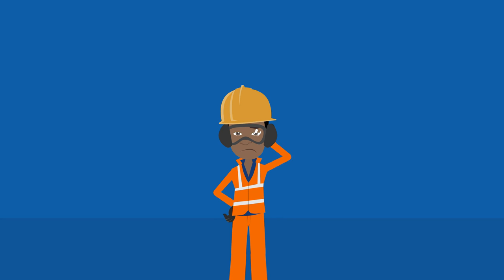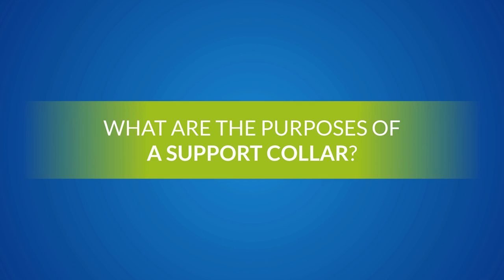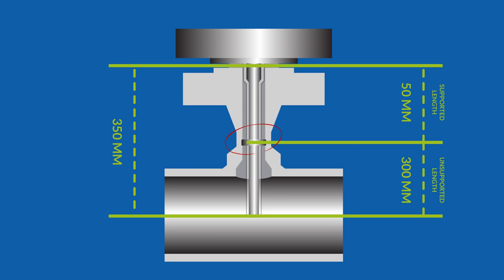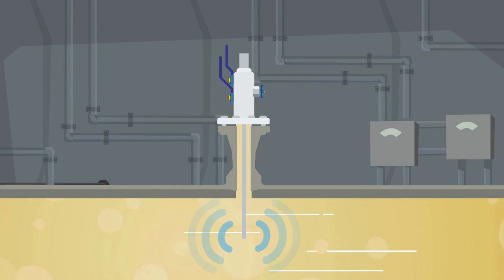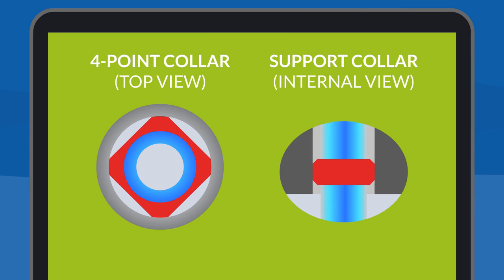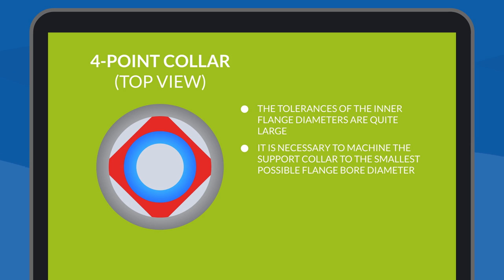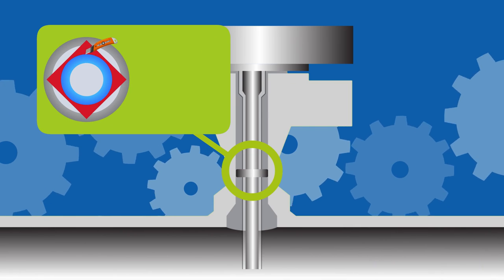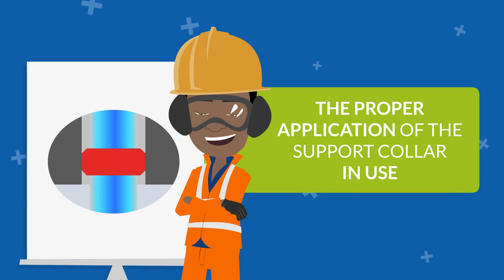Proper application of the support collar in use with an injection or sampling DBB valve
Learn more about the proper application of the support collar in use with an injection or sampling DBB valve in our explainer video.

You can find more valuable information on the topic of support collar applications or the injection/sampling DBB valves in our blog. In our blog, we regularly keep you up to date with technical articles on numerous key topics related to support collar applications and injection/sampling DBB valves.

Our hint for you: Subscribe to our newsletter today so that you will never miss a new blog article on the topic of support collar applications, injection/sampling DBB valves and their application areas:

The optimal way to install an injection or sampling DBB valve with a support collar is a topic that has always been controversial in the industry.

Therefore, let's look at the correct application of the support collar with an injection or sampling DBB valve.

What are the purposes of a support collar?
First of all, the purpose of adding support collar is to achieve the probe length according to end user requirement, for maximum insertion into the pipeline.

In addition, it should be ensured that the unsupported length of the probe is within the tolerance limits of the wake frequency calculation.

How to achieve both requirements?
To fulfill both purposes, the support collar needs to be fitted tightly within the flange. Any gap between the support collar and the flange wall gives space for vibration of the probe which could lead to the break of the probe.

What is the optimal design of a support collar?
From AS-Schneider, recommendation is to use injection or sampling DBB valves with support collar, which are manufactured in a 4-point form.

The tolerances of the inner flange diameters are quite large. To ensure that the support collar fits into the flange, it is necessary to machine the support collar to the smallest possible flange bore diameter. However, if the flange bore is now below the upper tolerance, a gap between the support collar and the flange is the result.

Thereby, we recommend manufacturing a support collar which is approx. 1-2 mm larger than the maximum specified inner flange diameter.

On site, the installer will place the injection or sampling DBB valve on top of the flangeolet and evenly cut off some material from the 4-point collar so that the collar achieves the tightest possible fit within the flangeolet.

There you have the most relevant facts about the proper application of the support collar in use with an injection or sampling DBB valve.